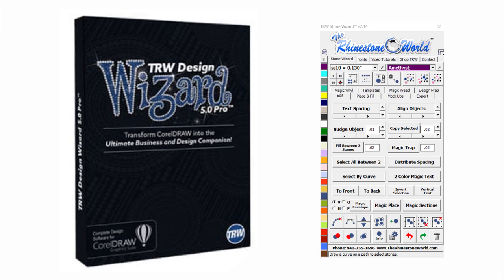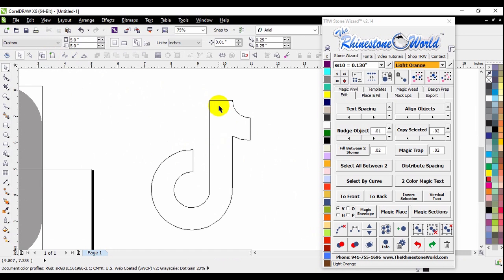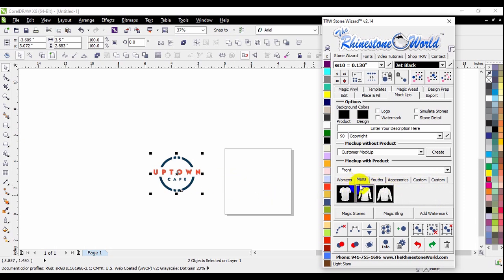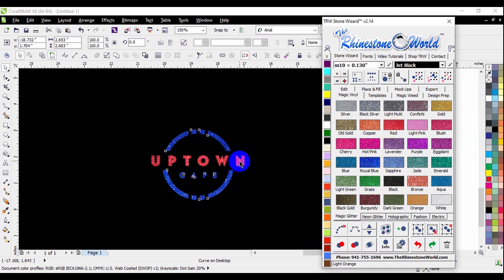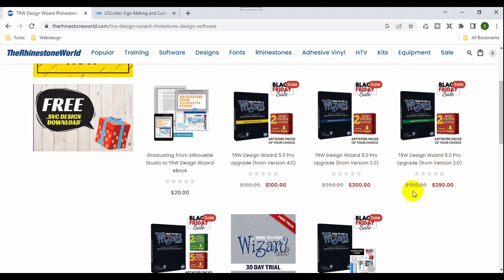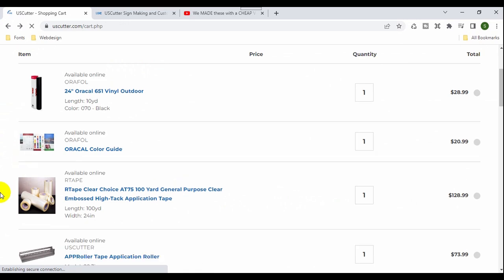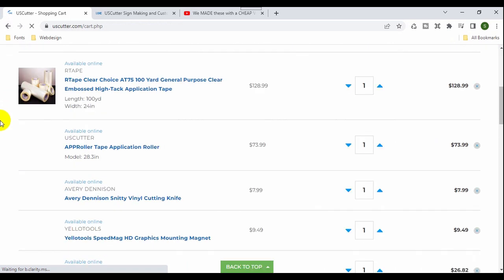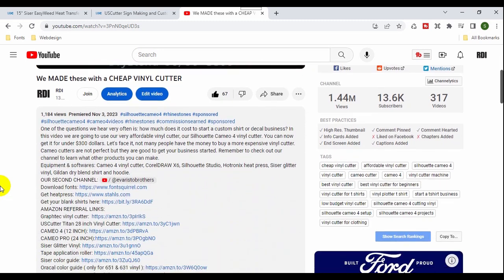Every sign shop needs this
In today's episode, we will share valuable information for anyone looking to start or grow a sign shop or t-shirt printing business. Anyone serious about growing his or her business should invest part of the revenue back into it. Investing in the equipment and learning how to use it is the easy part, learning how to make the business grow is the real challenge. That's why we always recommend you learn how to make and sell as many different products as possible once you invest in your vinyl cutter. Software & tools covered: TRW design wizzard, CorelDRAW software, Oracal 651 vinyl, Oracal color guide, RTape ClearChoice AT75.1 transfer, Tape application roller, Cutting knife, Graphics mounting magnets, Action tac, Magnum magnetics, Self healing cutting mat, Safety ruler, Greenstar banner material, Handheld grommet punch tool & grommets, Siser heat transfer vinyl.